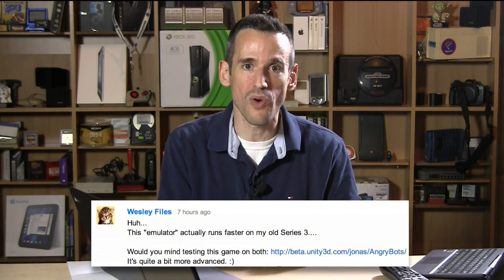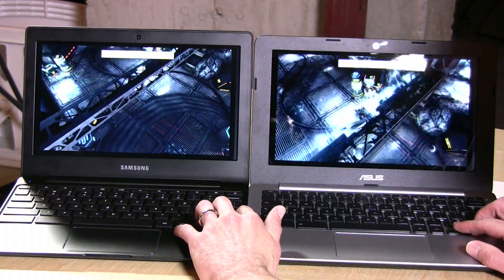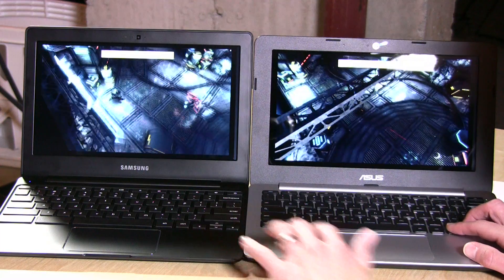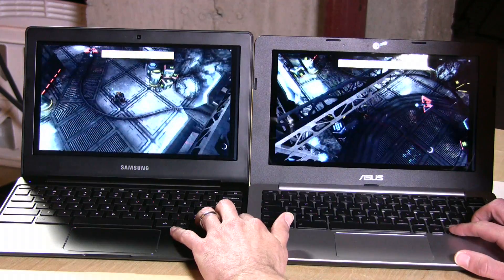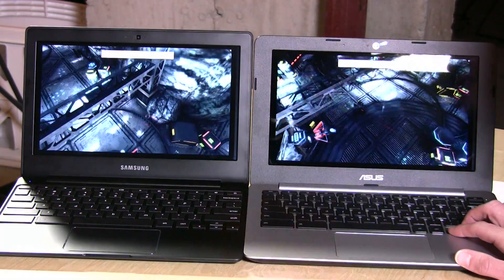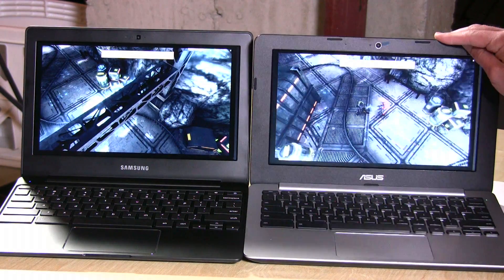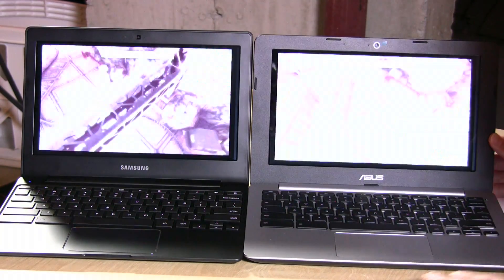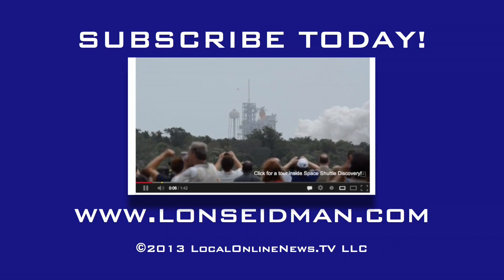Asus Chromebook c200 and Samsung Chromebook 2 running a WebGL 3D game demo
A viewer wrote in asking about the WebGL performance on the Samsung Chromebook 2 as compared to the Asus c200 Chromebook. So I popped open the Unity demo that he suggested I look at to do a comparison.

Although the Asus bested the Samsung in a number of computational benchmarks, WebGL performance feels about the same.